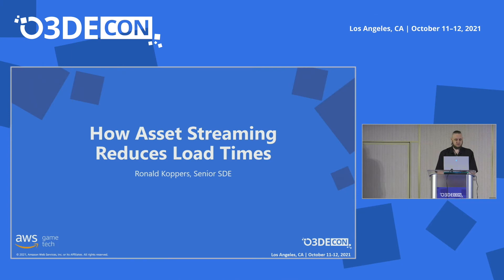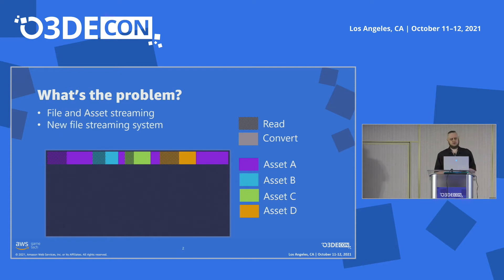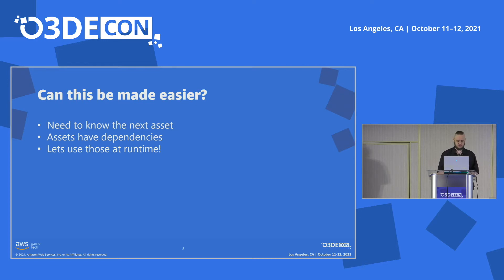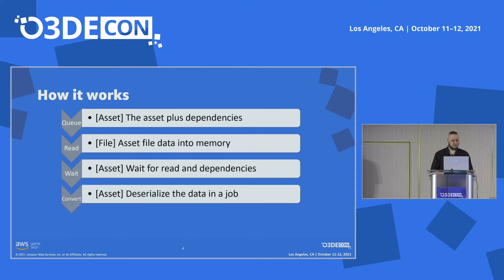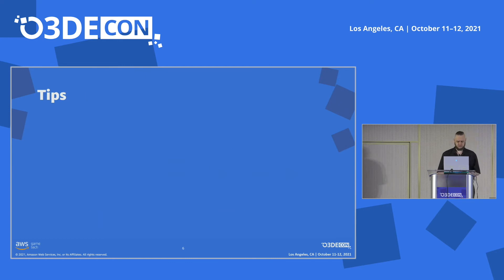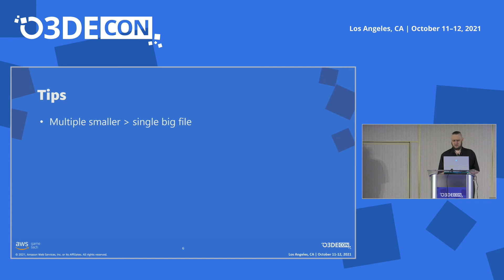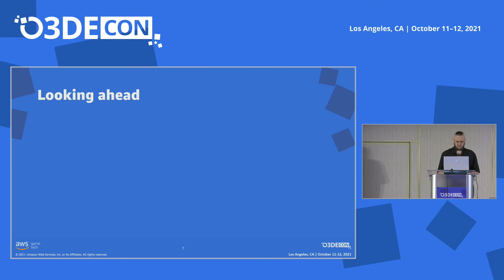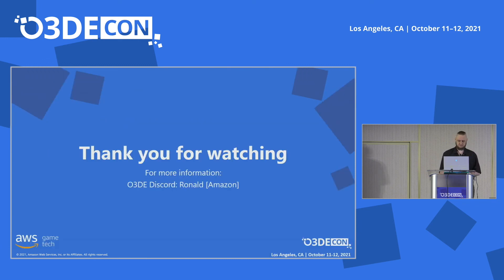How Asset Streaming Reduces Load Times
Dive into a brief overview of the Asset Streaming system, learn how its mechanics make loading assets faster, get tips to get the best performance, and take a glimpse into future development.

Speaker: Ronald Koppers, Amazon